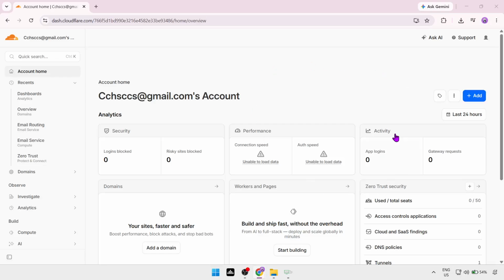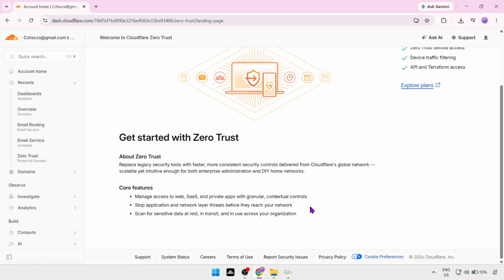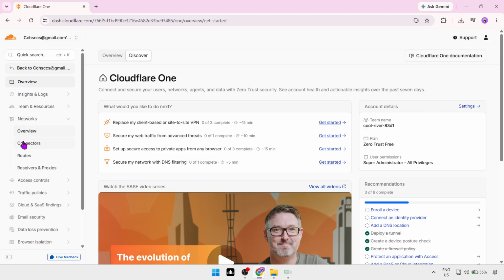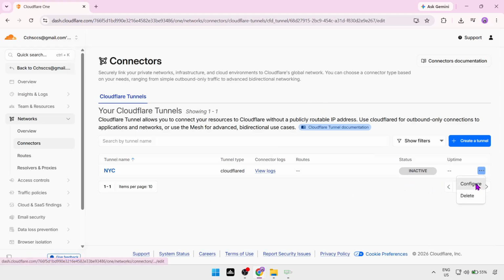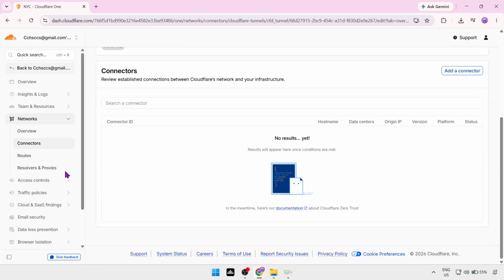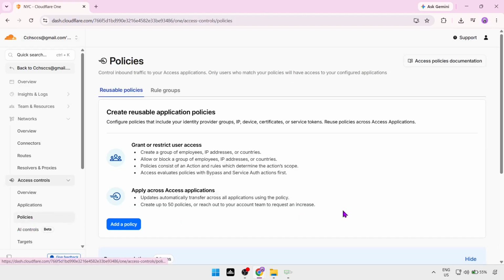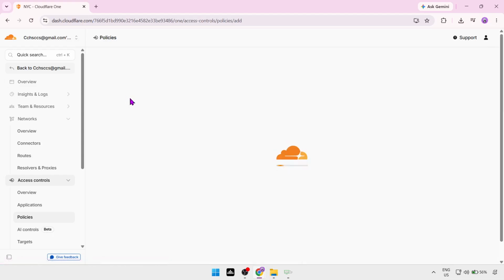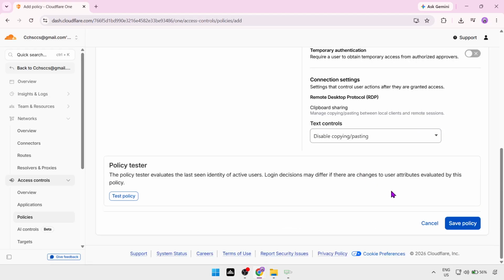How To Build Private Networks Using Cloudflare Zero Trust (Full Guide)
In this video, you will learn how to set up and secure your internal infrastructure without a traditional VPN. We walk through the process of connecting your private resources to the Cloudflare edge for seamless access.

In this tutorial, we cover:
• Setting up a Cloudflare Tunnel for secure connectivity
• Configuring Zero Trust access policies for users
• Routing private network traffic through the dashboard
• Authenticating devices with the Cloudflare WARP client
• Managing permissions for internal applications

This method ensures that your private network remains invisible to the public internet while remaining accessible to authorized team members.